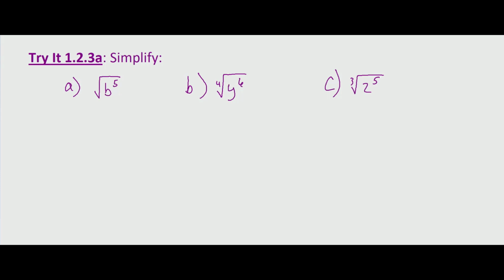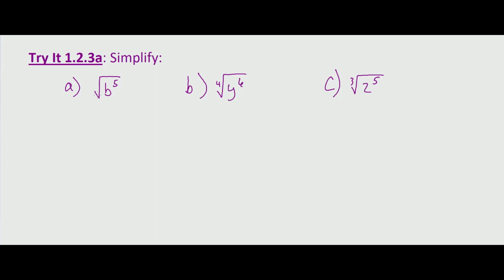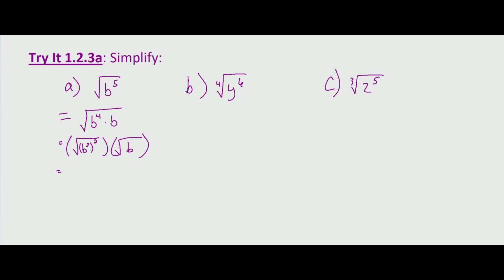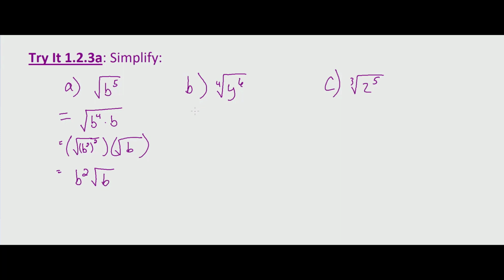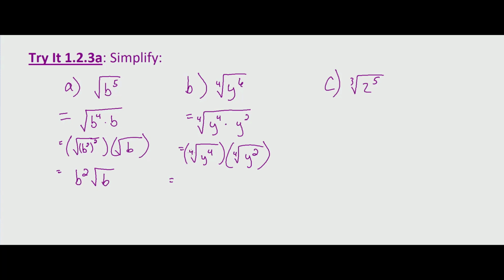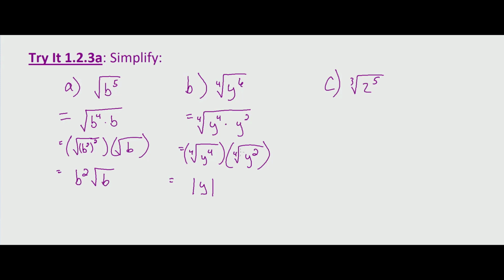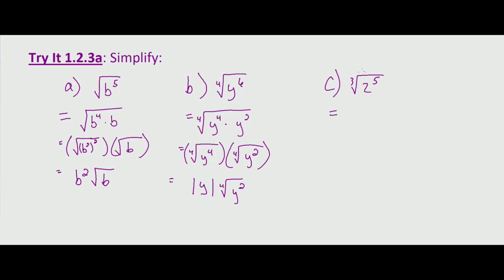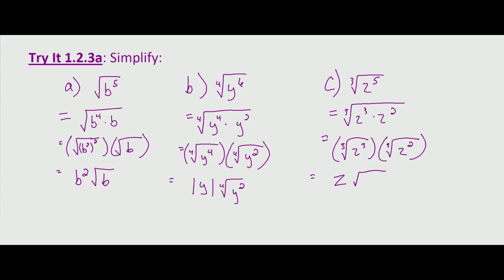Algebra IIB Try It 1 2 3a